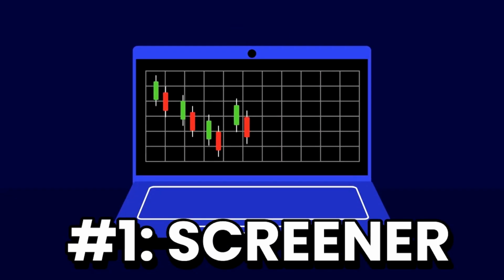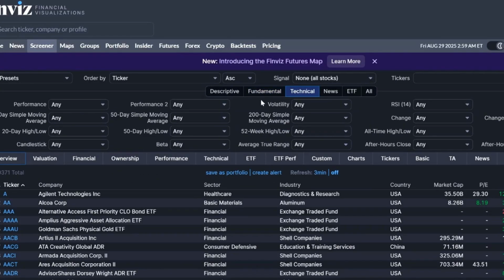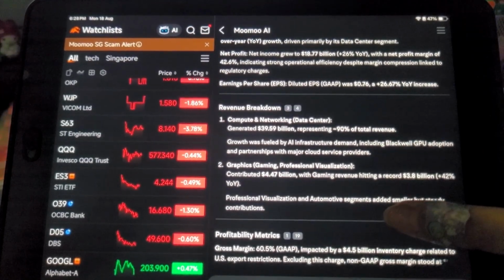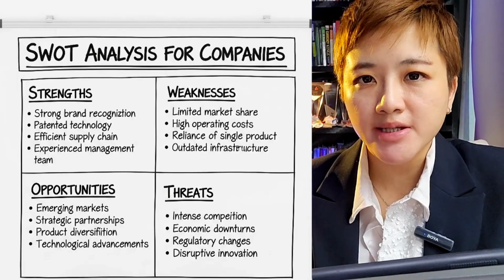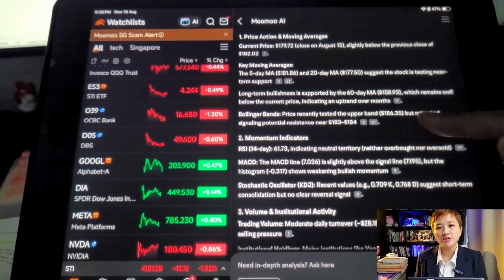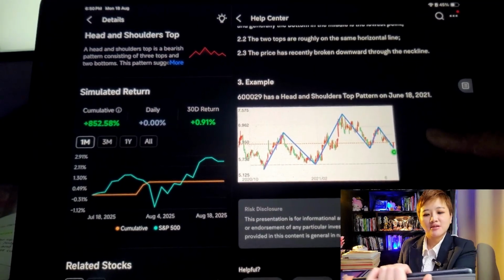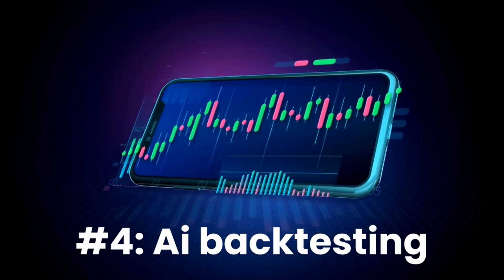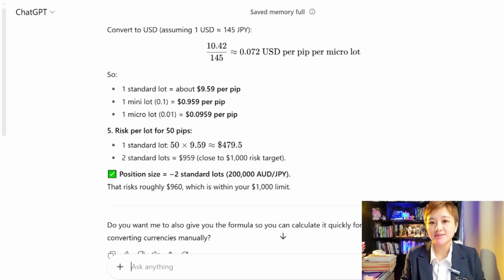Master How To Use AI For Trading In 7 Minutes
Get up to S$1120 with Moomoo.

In Moomoo SG APP, click "Search", then type "special deposit" and key in my code.

*T&Cs and other fees apply. All views expressed in the video are the independent opinions of Karen. This advertisement has not been reviewed by the Monetary Authority of Singapore.

In this video i'll share with you how to use ai for trading. Whether you're trading stocks, forex or options, ai can make your trading journey a lot easier than it was. Trading with ai does not need to be complicated because what i'll share with you it is suitable for beginners too. Just understand that ai is not here to give you signals but artificial intelligence is used as your assistant.

Investing and trading is a high risk activity and should be approached with caution. I am not an attorney, accountant or financial advisor, nor am I holding myself out to be, and the information contained on this Website is for entertainment purposes only and is not a substitute for financial advice from a professional who is aware of the facts and circumstances of your individual situation.

Singapore youtuber profile:

Karen Foo is Singapore trader, investor, financial trainer, author, motivational speaker and international speaker. Her content on Youtube and Tiktok has helped tons of traders around the world to master trading.

Karen is actively involved in speaking at various financial conferences, seminars, expos, workshops and publicly-held events in Singapore, Malaysia, Thailand & Vietnam. She has shared the stage with top investment gurus and CEOs at the various conferences she has spoken at. She is also a TEDx speaker.

Her wide range of experience has also led her to co-author a book, “Turning Ideas into Profit” with 10 other experts and professional speakers. Karen is also a contributing author of an investment book titled “Your Cash Moves”, where all the proceeds are donated to the Singapore Children’s Cancer Foundation.

My Book
My Trading Journal